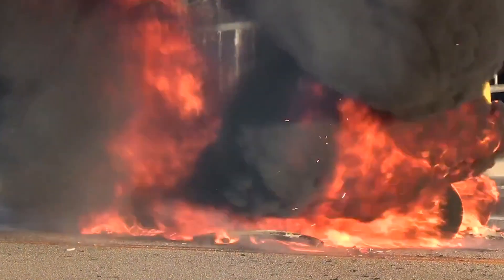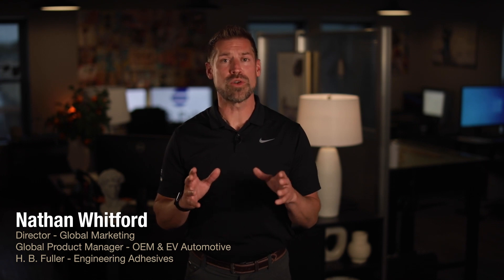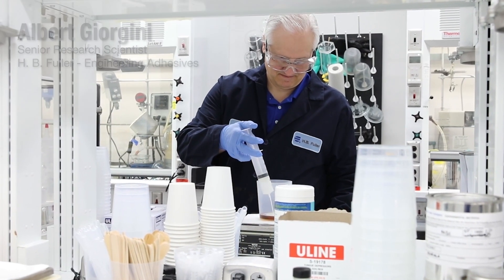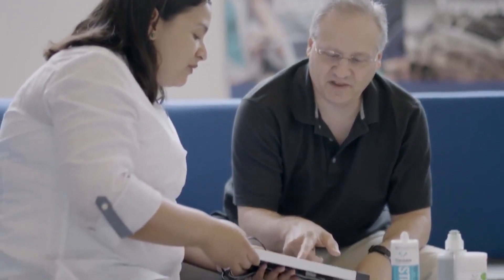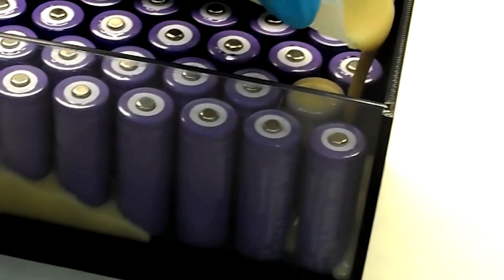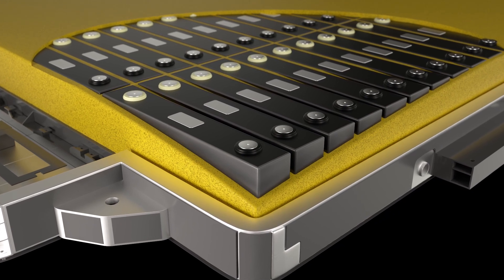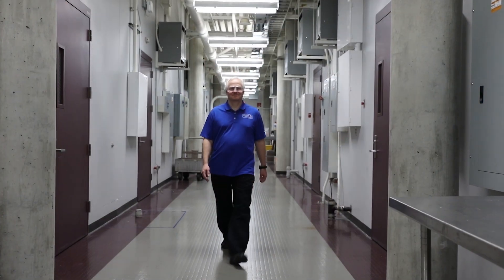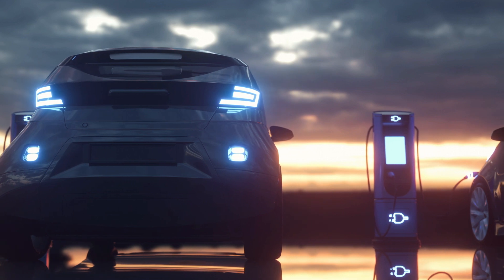Award Winning EV Protect 4006 Lightweight Foam Encapsulant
Protect what matters with our award winning and patented EV Protect 4006 lightweight foam encapsulant. This innovative product is a flame retardant foam designed for potting and encapsulation of lithium-ion batteries in EV battery modules.

Save lives, extend vehicle range, and reduce CO2 emissions.